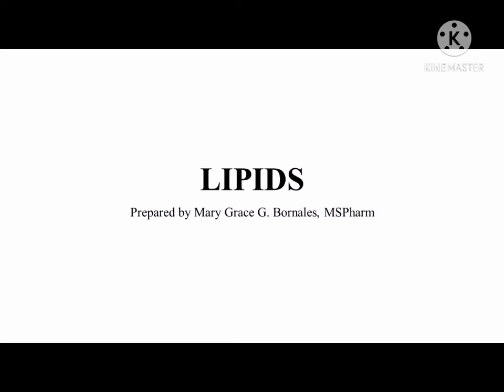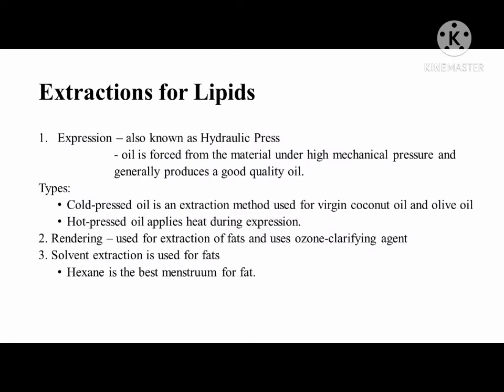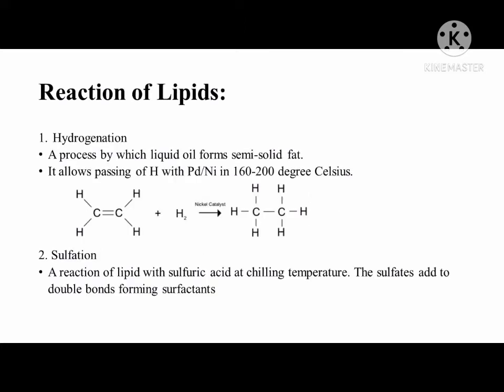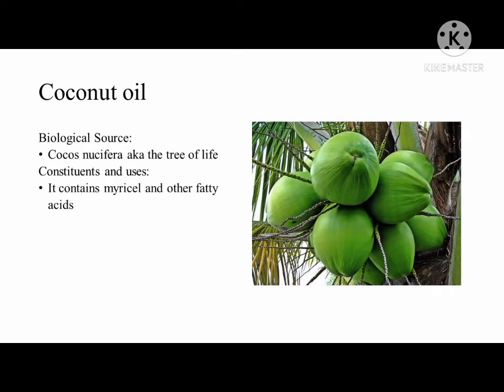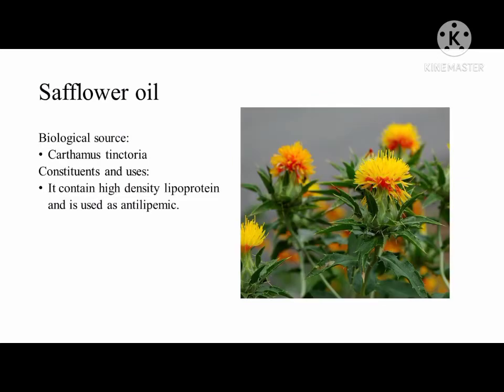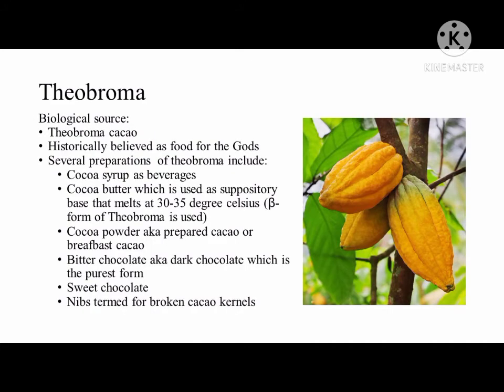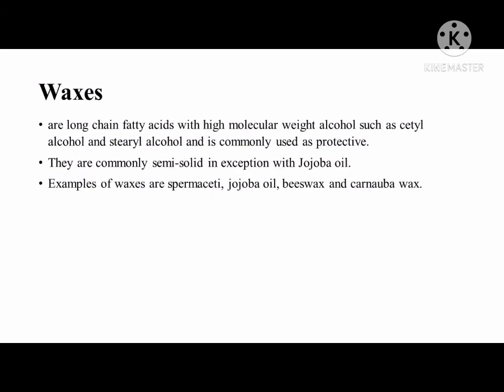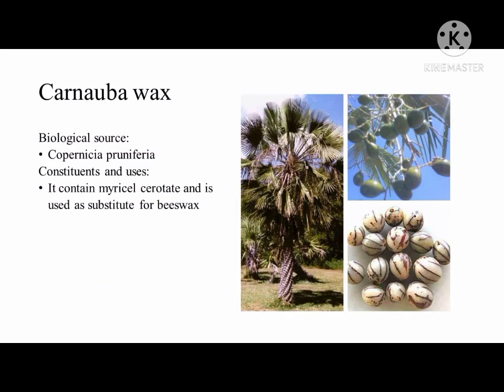Pharmacognosy - Lipids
This video presents about important points of Lipids.